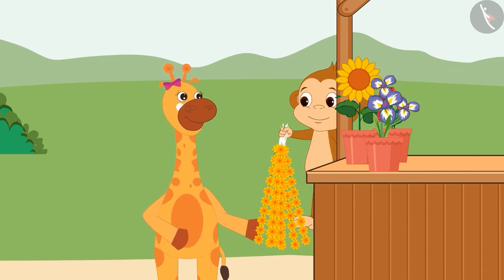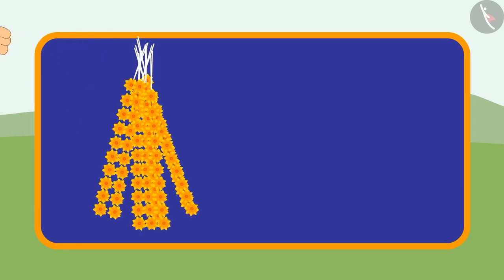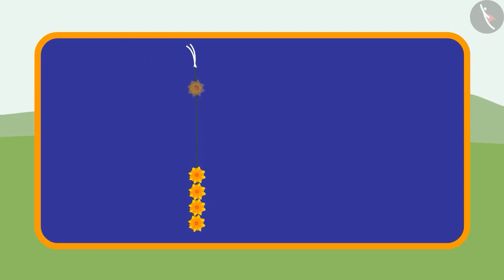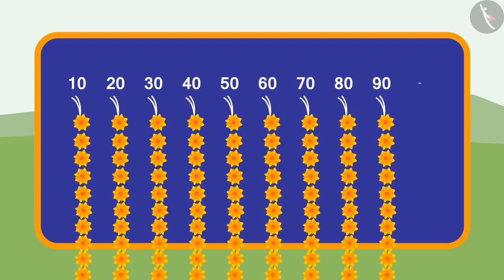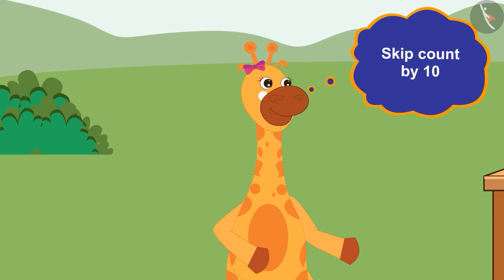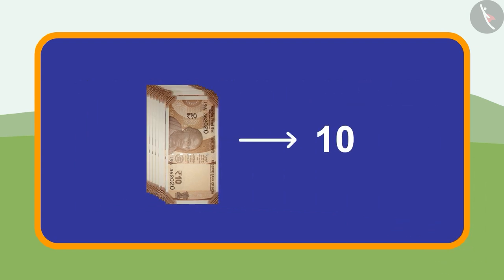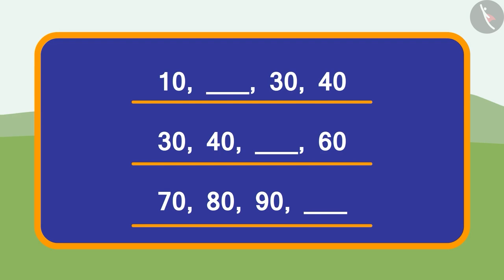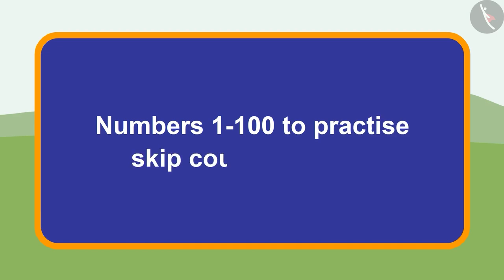Skip Counting by 10 | Skip Counting - Counting with Gaffy | Fun with Numbers | TicTacLearn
Dear students,

In this video, learn skip counting till 10.

Happy Learning!